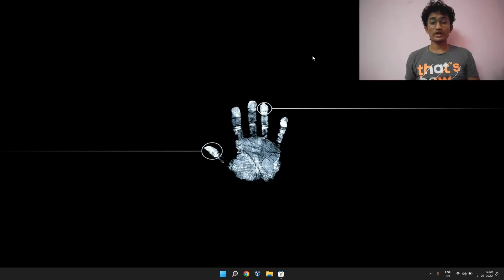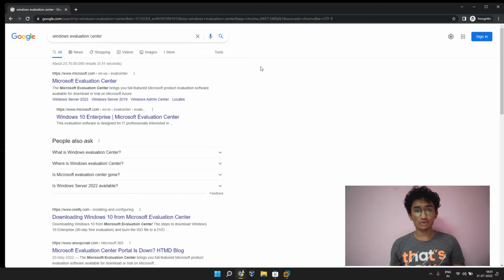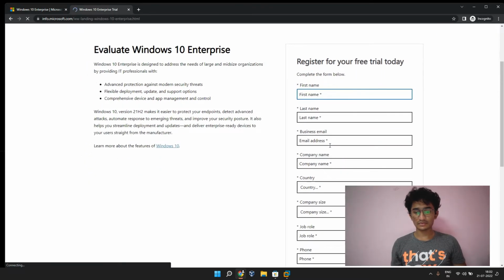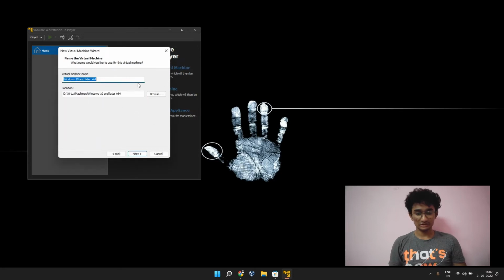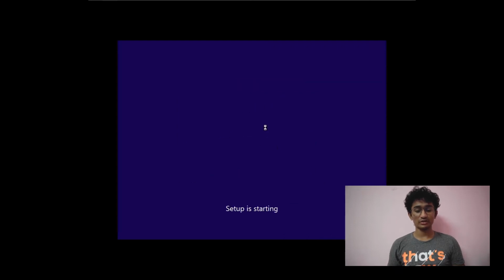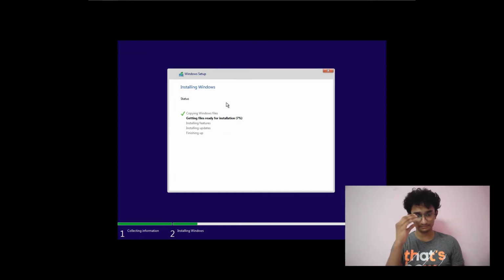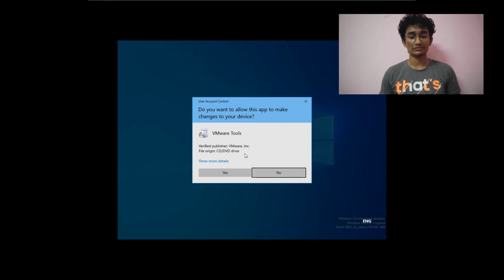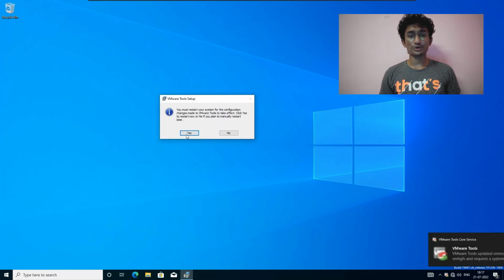How to install Windows OS as Guest Operating System | Using VMWare | Lalith Kumar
How to install VMware Workstation?